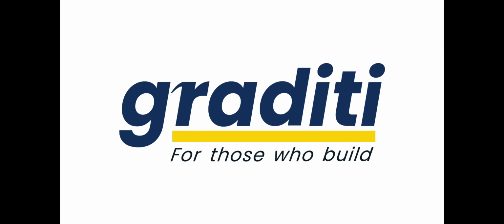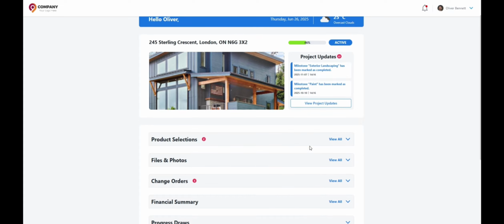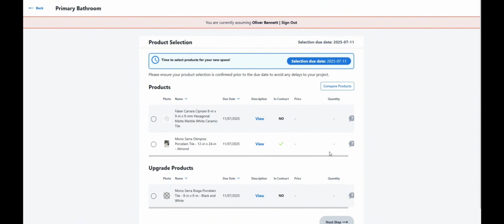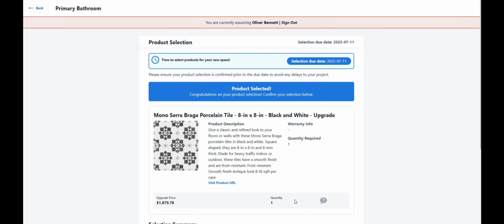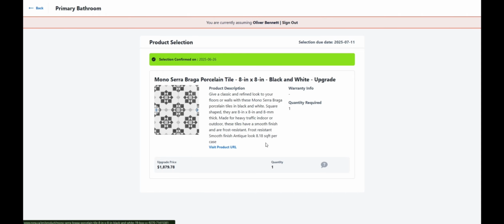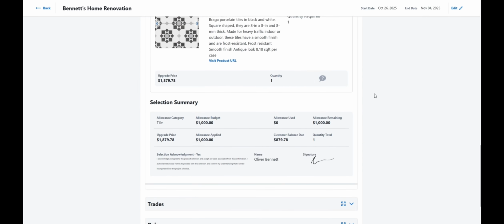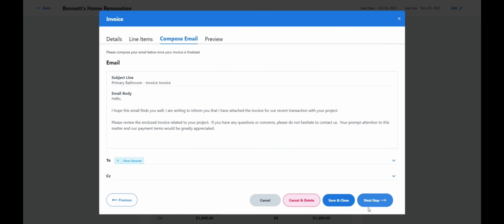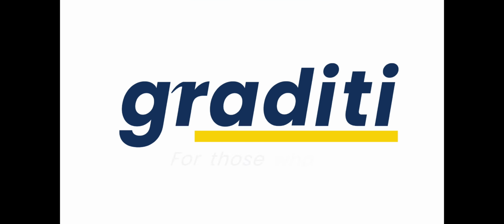How to Confirm and Invoice an Upgrade in Graditi | 2-Minute Construction Software Tutorial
Need to confirm and invoice a project upgrade fast?

In this quick Graditi tutorial, we walk you through exactly how to:

- Review a client-submitted upgrade request
- Confirm it directly inside your dashboard
- Add it to your project’s cost breakdown
- Generate and send a professional invoice in minutes

Perfect for contractors, renovators, and trade teams using Graditi to manage change orders, upgrades, and extras on live projects.

🔧 Graditi is built for small-to-mid-sized contractors who want to ditch spreadsheets and run smarter jobs with real-time visibility, simple scheduling, and on-the-go invoicing.

💬 Got a question about invoicing upgrades? Drop it in the comments.